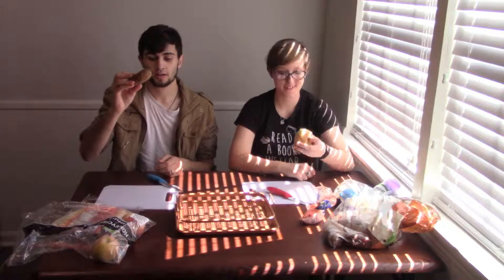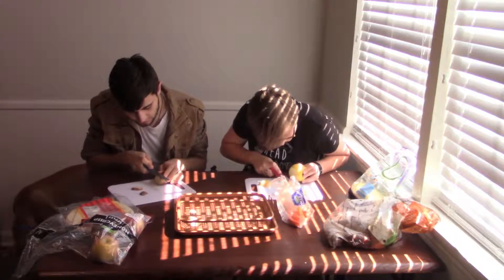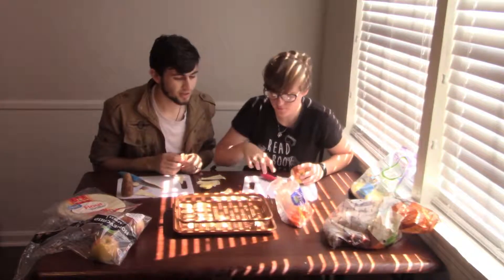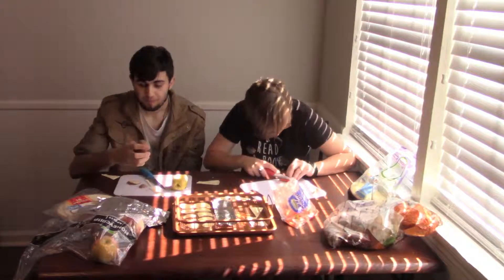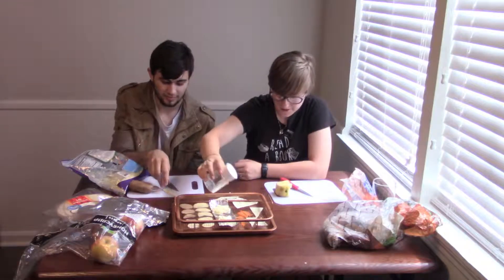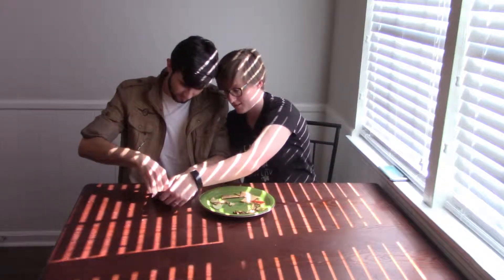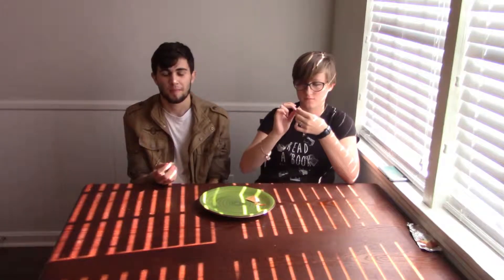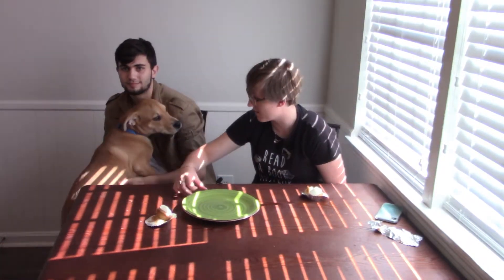Making Chips W/ Mangos & Papayas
Hey everyone, in today's video we attempt to make chips out of a few different things. How do they turn out? I guess you'll just have to watch and see.